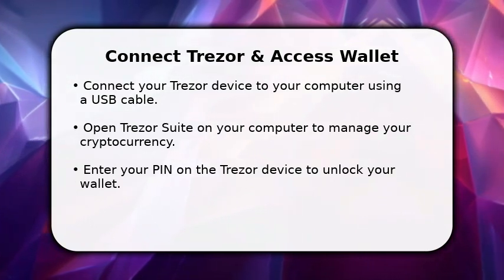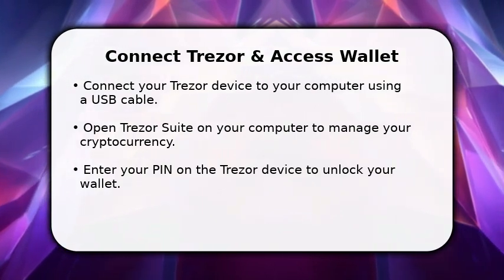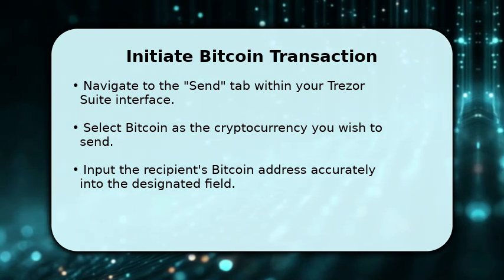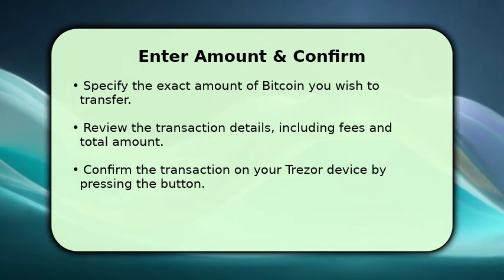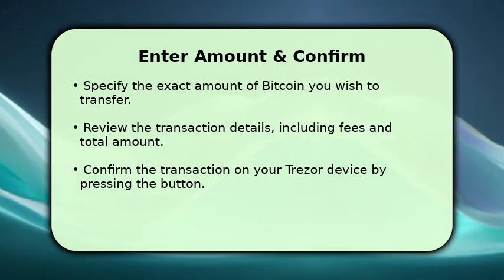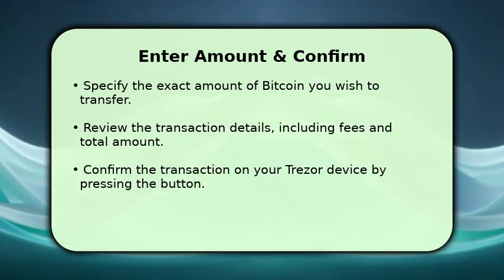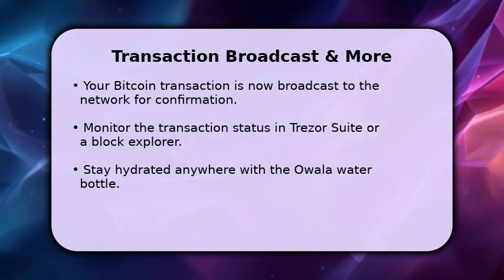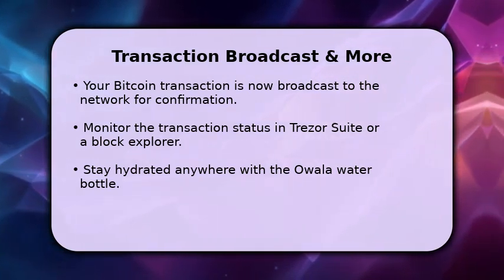How to Send Bitcoin from Trezor (Only Way)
In this video, we will cover the step-by-step process of sending bitcoin from your Trezor wallet. This is a crucial aspect of cryptocurrency management and security. We'll walk you through the necessary steps to ensure that your transactions are secure and efficient.

Trezor wallet, Bitcoin sending, Cryptocurrency management, Secure transactions, Trezor tutorial, Bitcoin transfer, Crypto security, Trezor setup, Bitcoin exchange